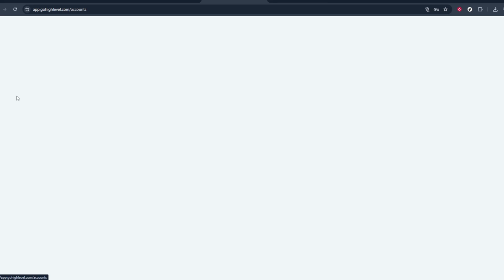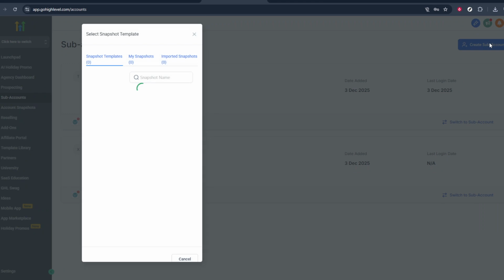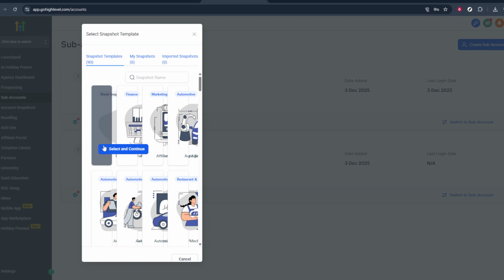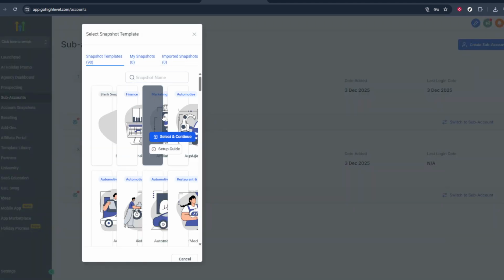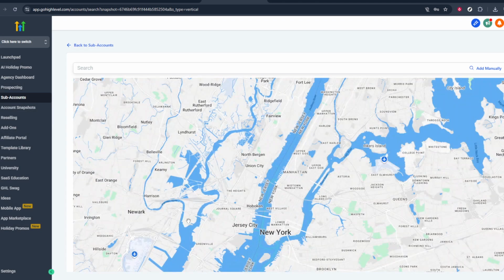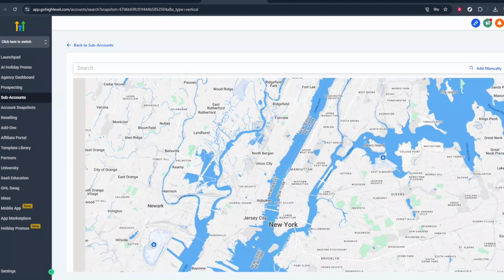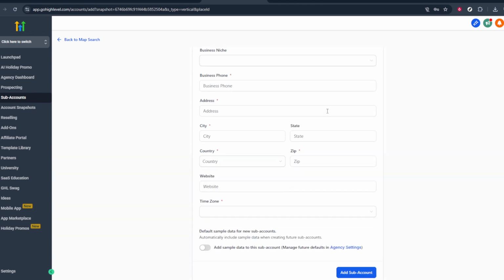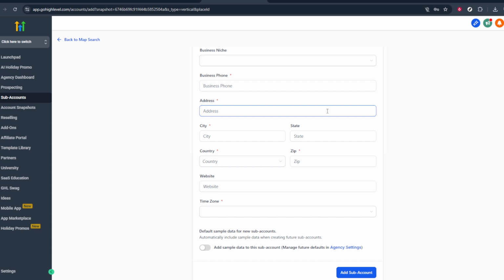How to Set Up Go High Level Sub Account and Login Info | Easy Tutorial 2025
In this video, you’ll learn how to set up a Go High Level sub-account and configure login info so your clients or team members can access their accounts securely and efficiently.